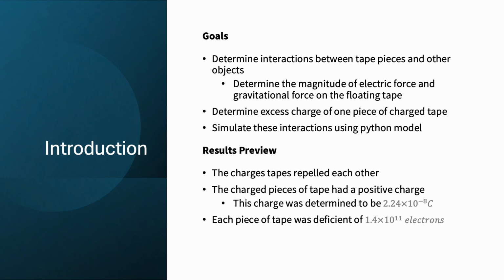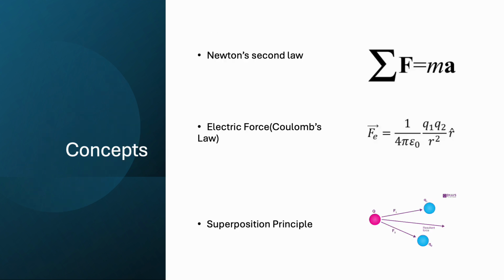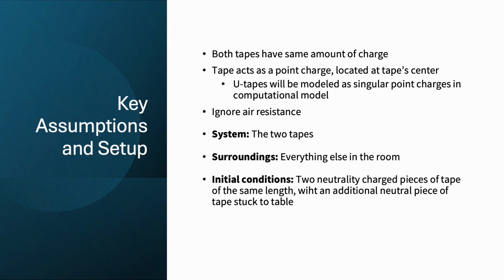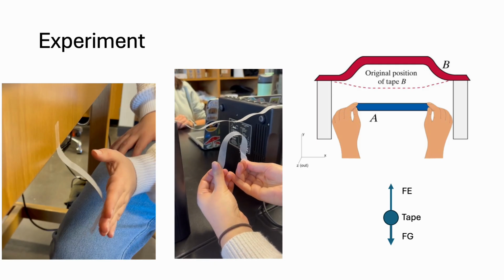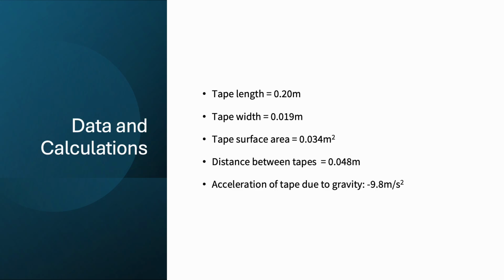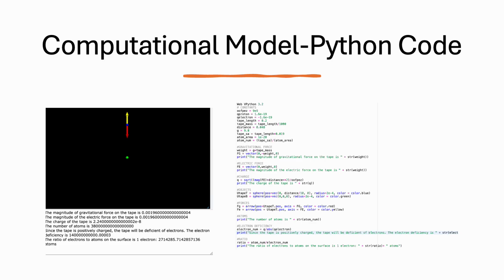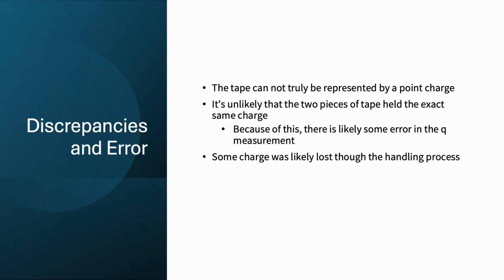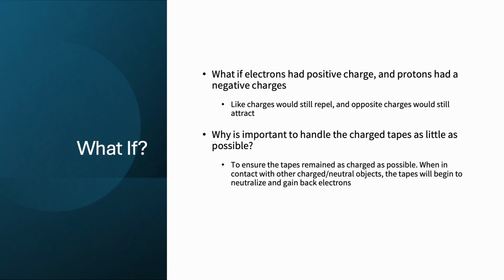2212 Lab1: Charged Tapes